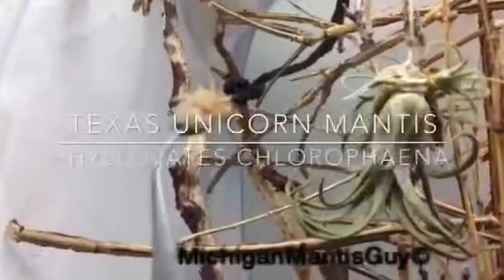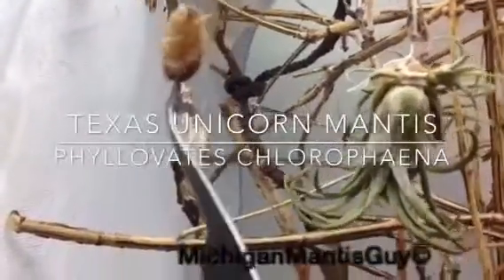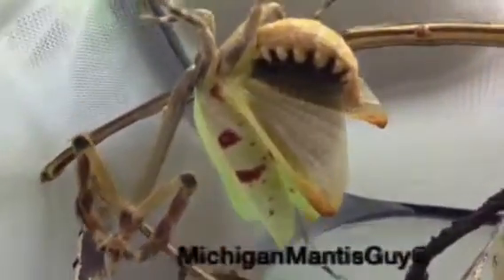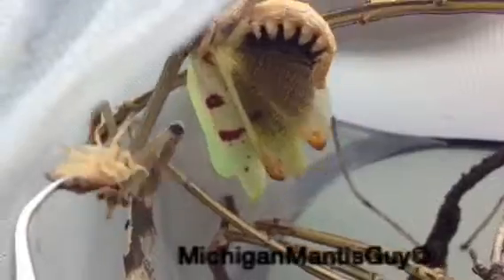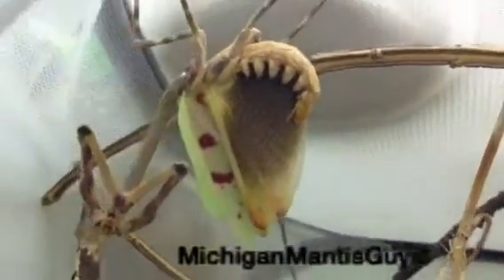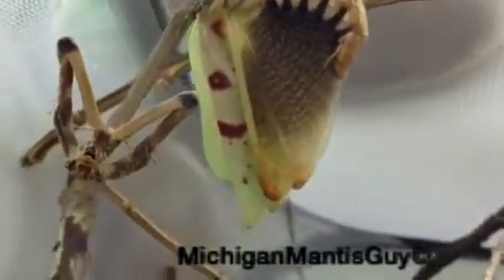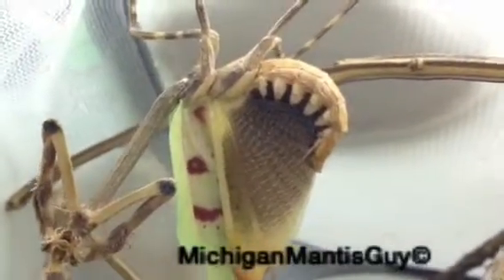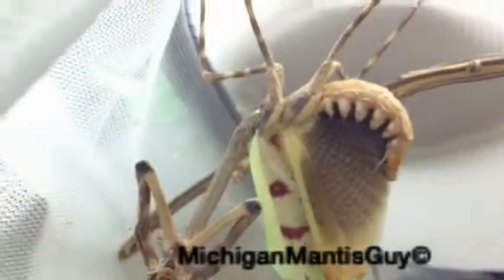Texas unicorn mantis defense pose, Phyllovates chlorophaena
This is one of my adult female
Texas unicorn mantis, Phyllovates chlorophaena doing her defense pose/posture.
I think she's getting ready to lay another Ooth, I've never seen her upset or show posture before.
Praying mantis husbandry in video done by me MichiganMantisGuy...